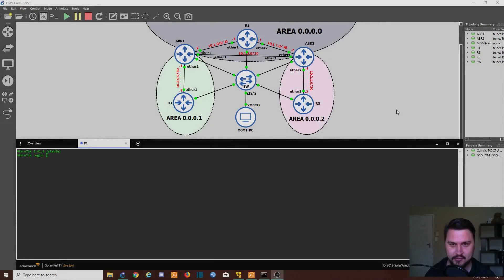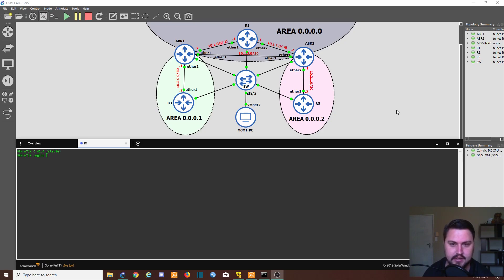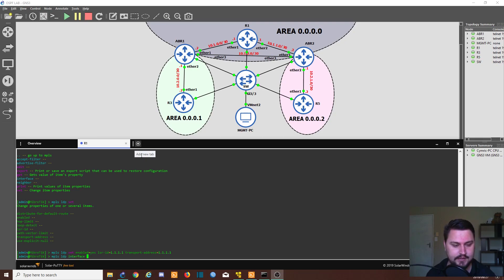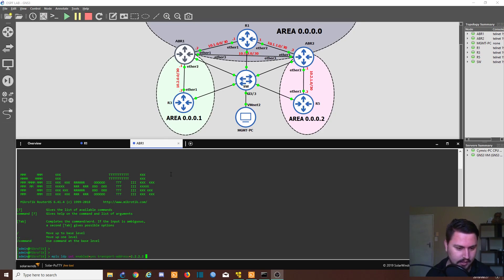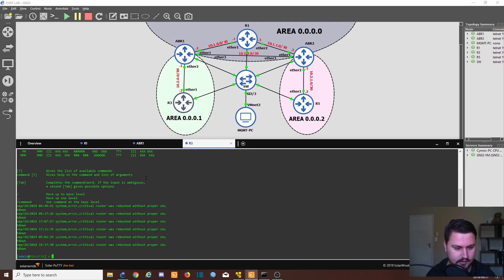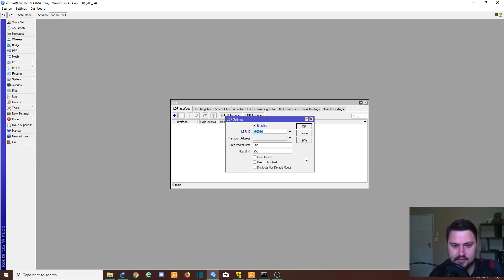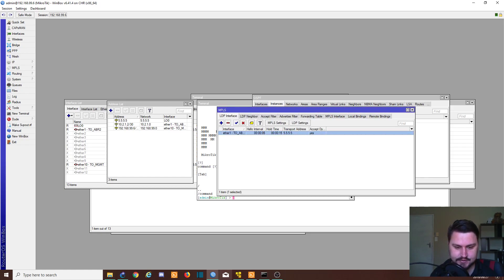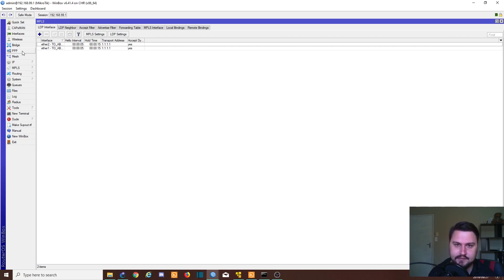MikroTik - MPLS Configuration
In this video we will be covering what MPLS is and how to configure it on MikroTik routers via the CLI and Winbox. We will also be verifying that the MPLS is working, as mentioned an IGP like OSPF is a prerequisite before you can implement MPLS on the network.

Timestamps:

A brief introduction into MPLS - 00:08
MPLS CLI Configuration - 02:40
MPLS Winbox Configuration - 09:23